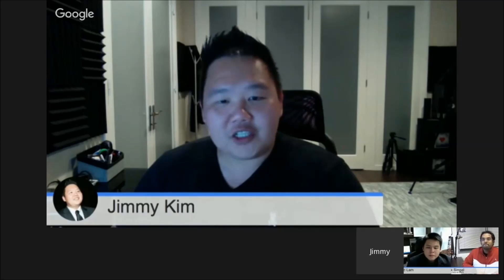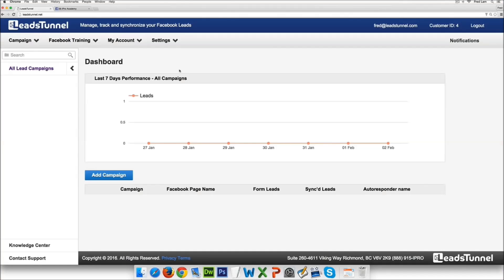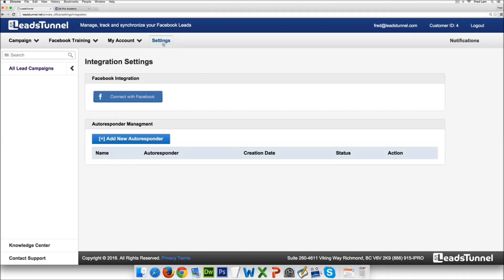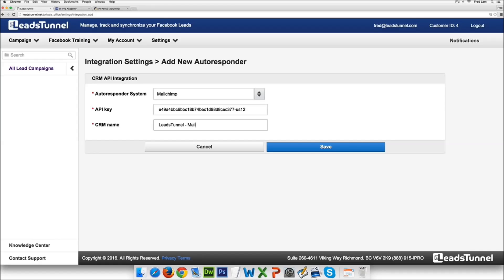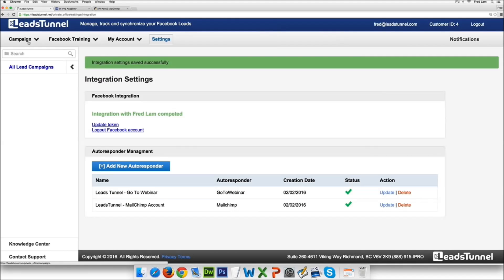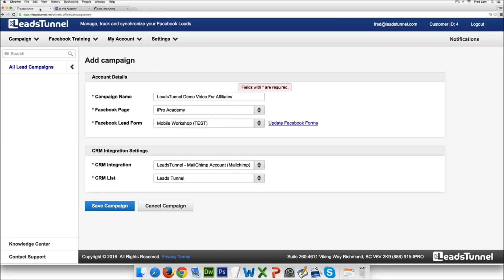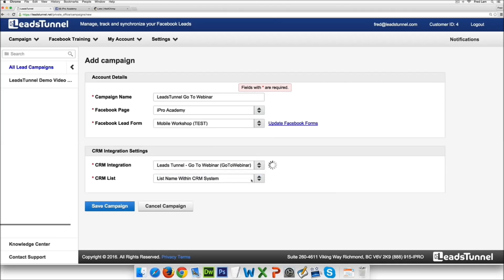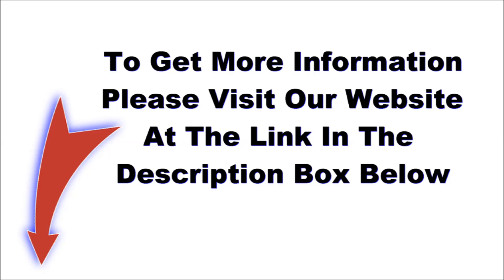Leads Tunnel Review & Demo by Jimmy Kim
Leads Tunnel Review: Leads Tunnel is a cutting edge Software released by Jimmy Kim that is approved by Facebook.